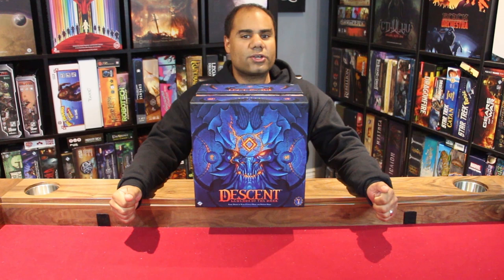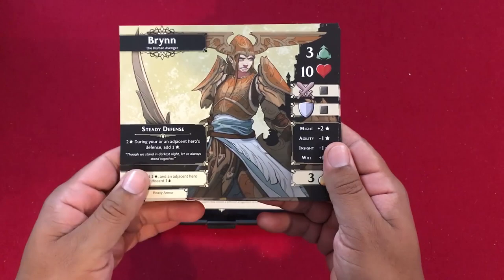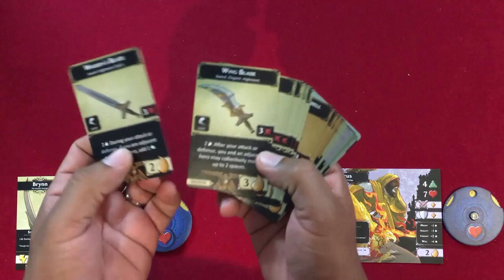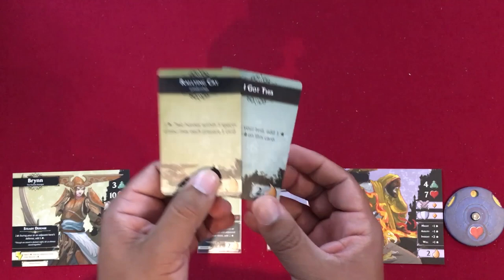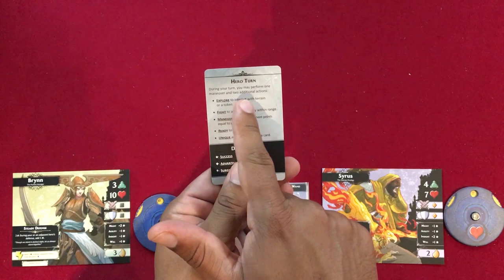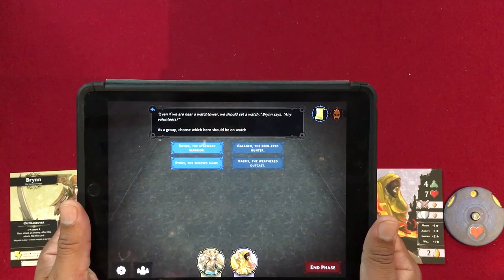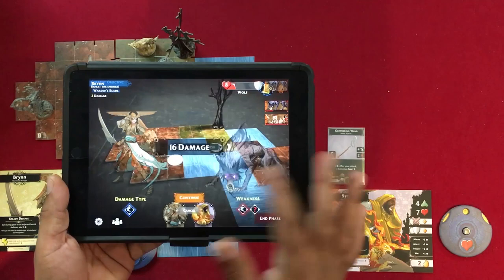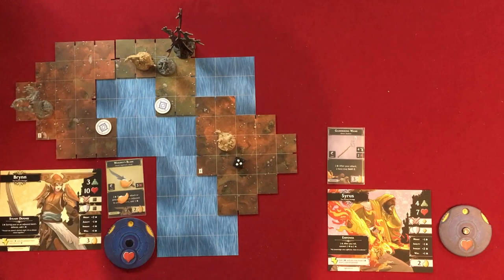Dice and Dragons - Descent Legends of the Dark How to Play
What up Gamers! Today we are teaching you how to play Descent Legends of the Dark by Fantasy Flight Games designed by Kara Cantell Dunk and Nathan Hajek. Below are Time Stamps to help you navigate the video followed by a brief description of the game itself.

Time Stamps
0:00           Video Start
0:11           Intro
1:23           Setup, Conditions, Weapons, Items and Actions Overview
12:42         Hero Phase and Darkness Phase
31:00         City Phase, Narrative Events and Crafting
35:13         Outro

Terrinoth is in peril. The demon-tainted Uthuk Y'llan barbarians stalk the realm and the undead servants of Waiqar the Undying venture beyond their borders for the first time in memory. The leaders of Terrinoth are divided and fractious, unable to unite against these common threats. And in the northern barony of Forthyn, the stage is set for the next great confrontation between Terrinoth and the forces of darkness...

For years, your journeys have taken you across the fantasy realm of Terrinoth, venturing into dark forests, shadowy cities, ancient crypts, and misty swamps — but your true legend is about to begin.

Forge your own legend together with friends as you adventure across the vibrant fantasy realm of Terrinoth in the co-operative dungeon-crawling board game Descent: Legends of the Dark. Powered by an integrated free companion app, Descent: Legends of the Dark puts you in the role of a budding hero with their own playstyle and abilities. Together with your unlikely companions, you'll begin an unexpected adventure — an adventure told across the sixteen quests of the "Blood and Flame" campaign. Throughout your campaign, you'll face undead lurking in the mists, demonic barbarians stalking the wilds, and even more terrifying threats. With 46 pieces of 3D terrain and forty hero and monster miniatures to draw you into the game, your greatest adventure is yet before you! Your objectives will change from quest to quest as you follow the overarching story of the campaign.

Core gameplay mechanisms such as combat, fatigue, skills, items, and more have received completely new interpretations with Legends of the Dark, while a new approach to scenario layout and 3D terrain creates striking multi-level scenarios.

Gameplay is fast and intuitive. You take three actions each turn: one maneuver action and two additional actions of your choice. Maneuvering gives you movement points, as shown in the upper right corner of the character sheet, and since you always have a maneuver action, you can reposition to put yourself in a more advantageous position for attack. Other than maneuvering, you can use an action to attack an enemy, rolling your attack dice and drawing upon your hero's abilities and weapons to deal maximum damage or inflict harmful conditions on your foes, or you may use the explore action to interact with a piece of 3D terrain or a token by using the app. You can also use your action to perform one of the most crucial actions in Legends of the Dark: the ready action, which lets you flip your hero sheet or one of your cards to its opposite side, unlocking new abilities!

Your hero sheet isn't the only thing you can ready. Every hero also has an attack card and skill cards! Each hero starts the game with two weapon cards, which are sleeved together back-to-back to create a single attack card. Skill cards can also be readied, switching between two complementary abilities.

The app also brings new changes to gameplay, introducing enemies with adaptable strategies, complex status effects, and triggers fully managed by the app, and the ability to develop your heroes based on the choices you make in scenarios. You'll also uncover a wealth of activity between scenarios, such as crafting, shopping in the city, upgrading equipment, and more. Because of these various differences, Descent: Legends of the Dark is not compatible with Descent: Journeys in the Dark and its expansions.